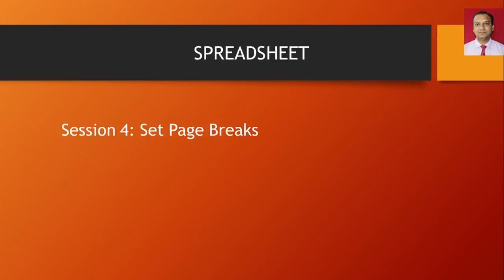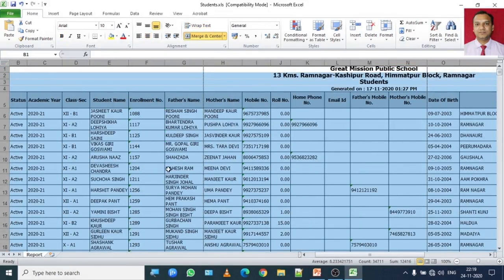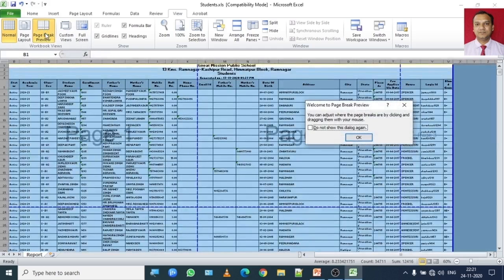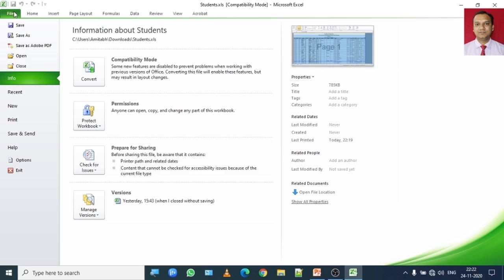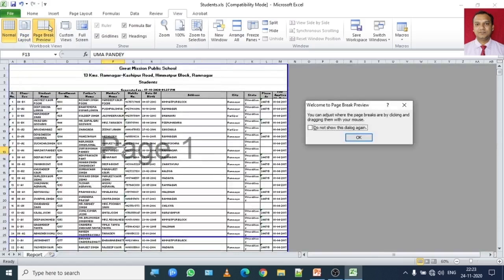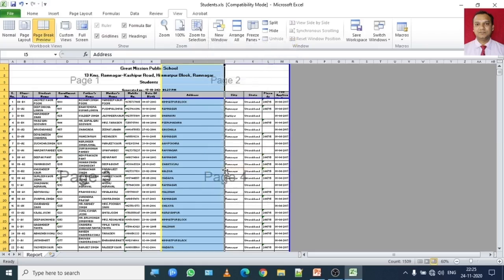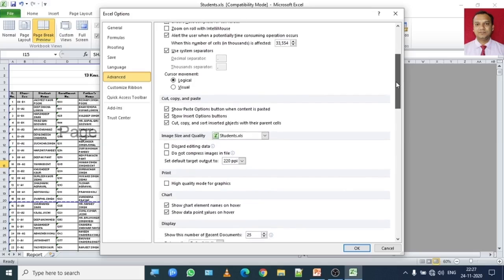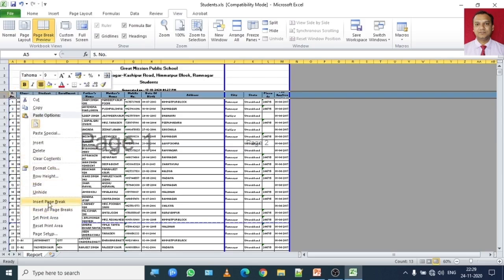X (25.11.2020) Set Page Breaks